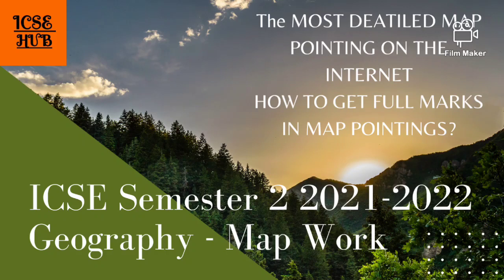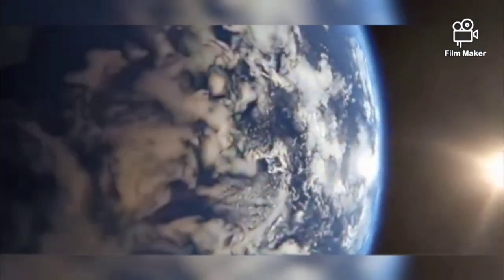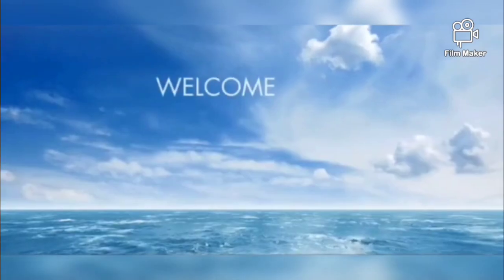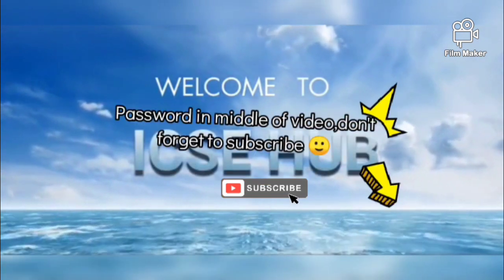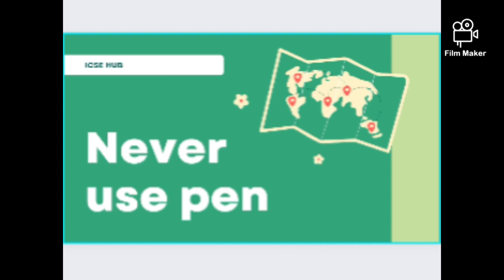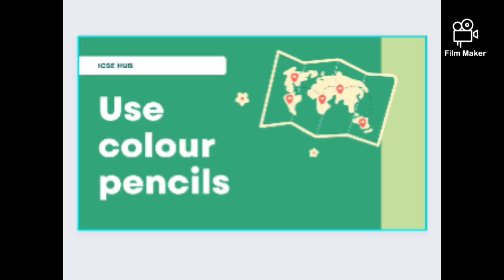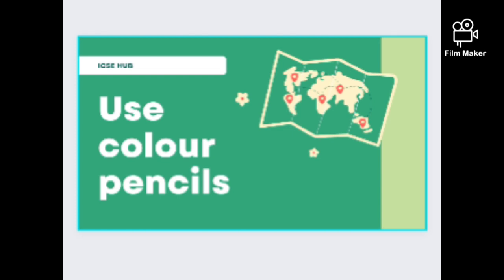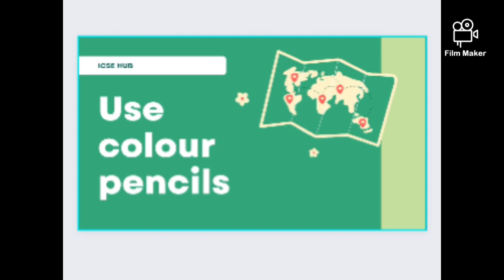ICSE Class 10 Geography: How to score full marks in Map Pointing?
TOPICS COVERED -

1. class 10th icse geography marathon, 2. class 10th icse geography marathon one shot 2022,

3. class 10th icse geography marathon quick revision, 4. class 10th icse geography marathon notes

5. class 10th icse geography marathon pyqs

6.class 10th icse geography marathon mcqs 2022

7.class 10th icse geography marathon pyqs 2022 ,8.class 10th icse geography marathon 2022

9.class 10th icse geography marathon short notes

10.class 10th geography 2022

11.class 10th geography cbse 2022 12. class 10th geography notes
Icse class 10 Geography Pre Board paper